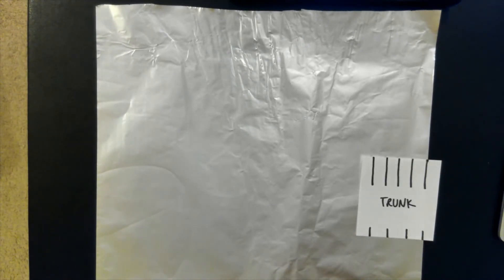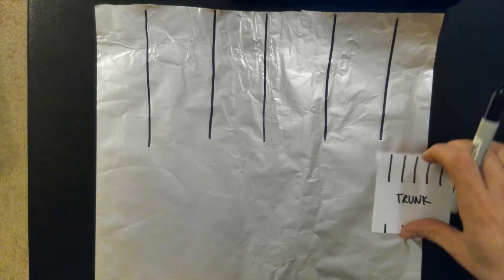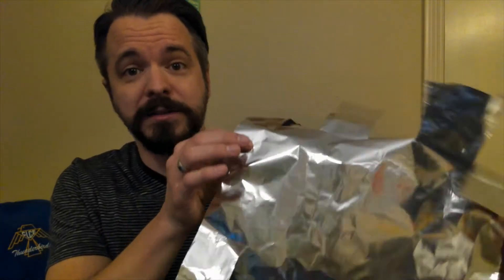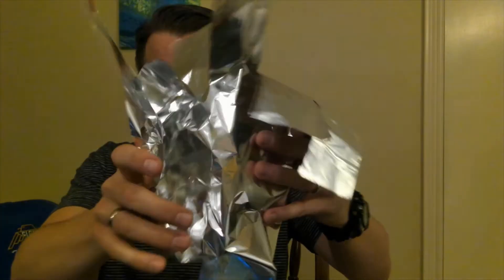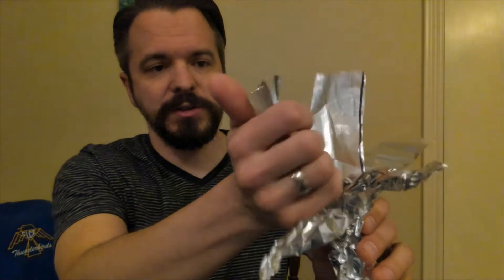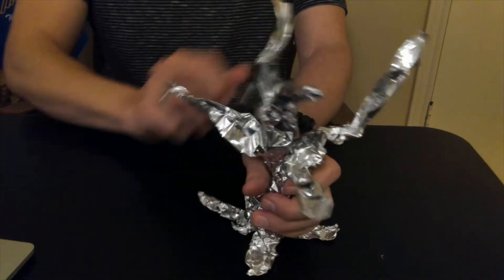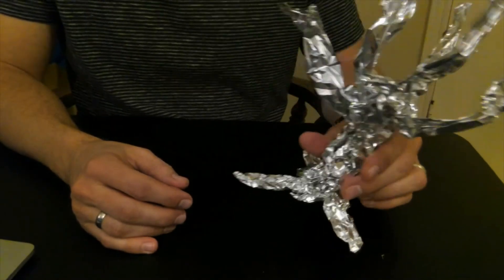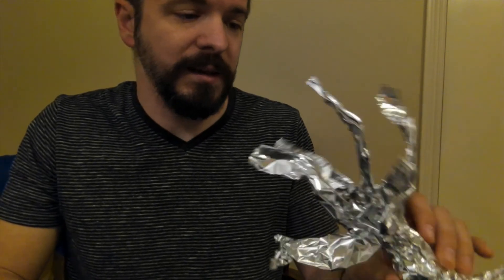Foiled Again! - Foil Tree Sculptures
Mr. Eck teaches about form and symmetry while demonstrating how to make a sculpture of a tree using aluminum foil!

This project was prepared and intended for upper elementary students.